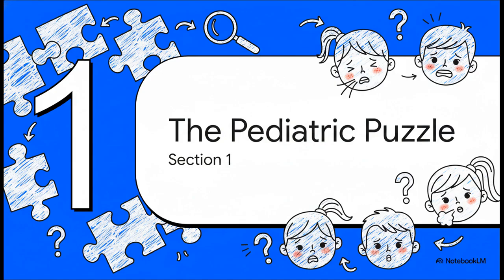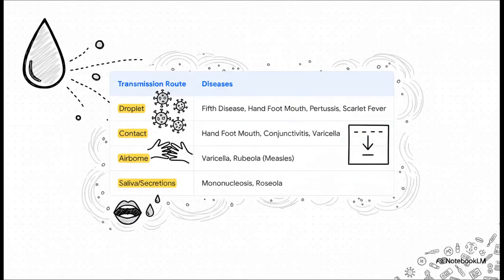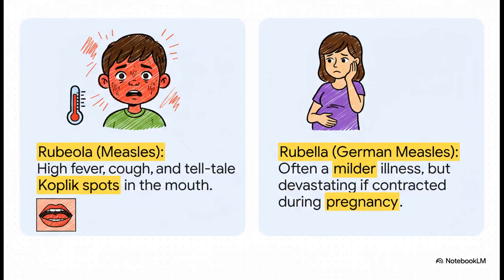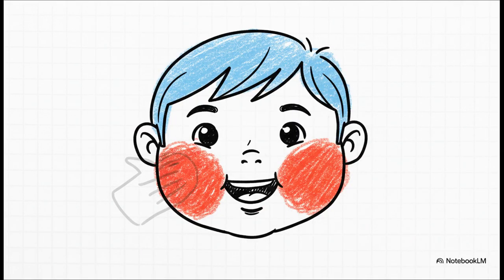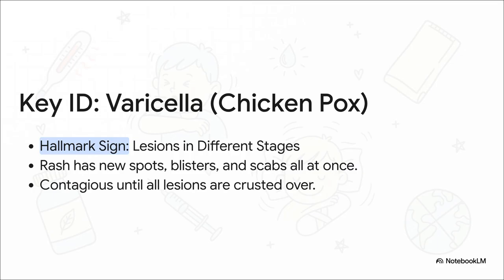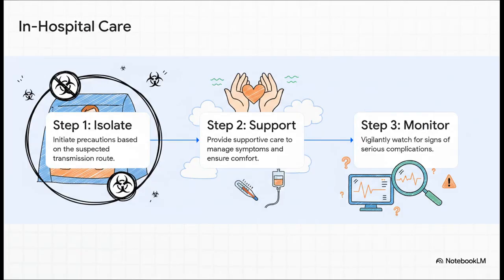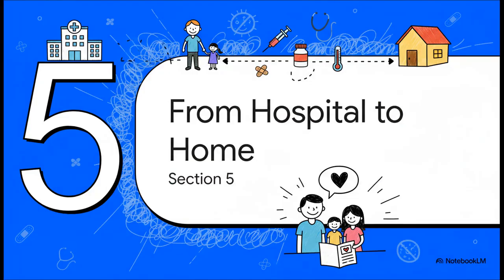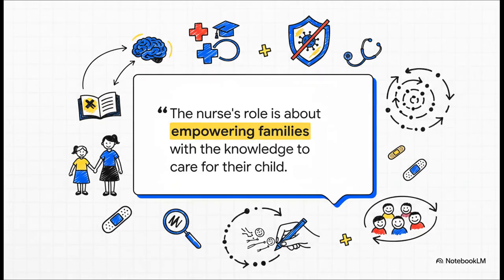Pediatric Communicable Diseases: A Guide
Overview of pediatric communicable diseases.